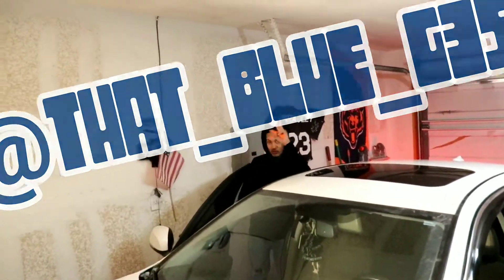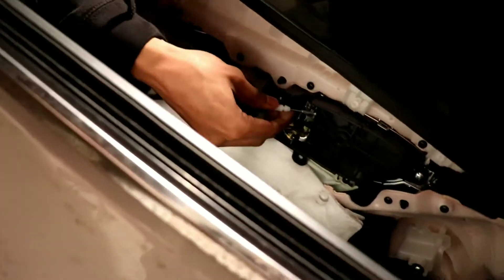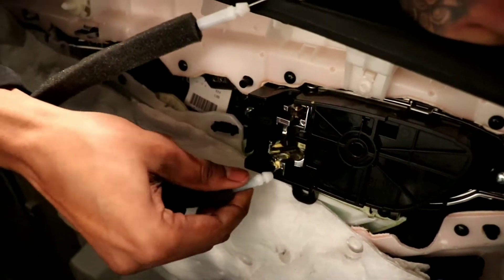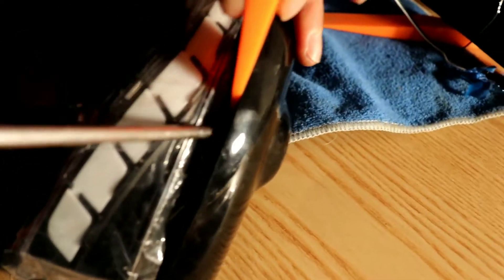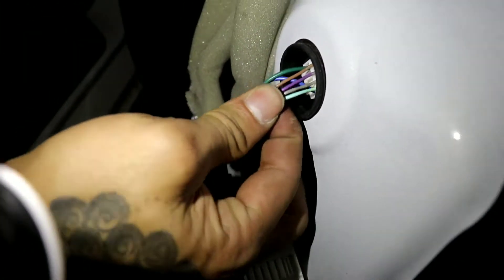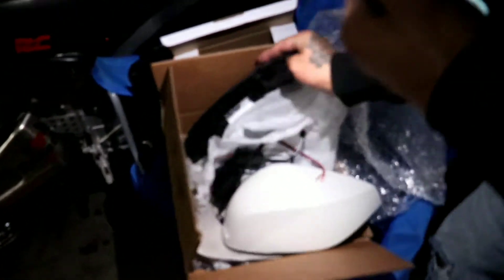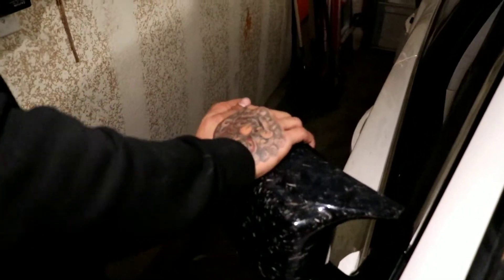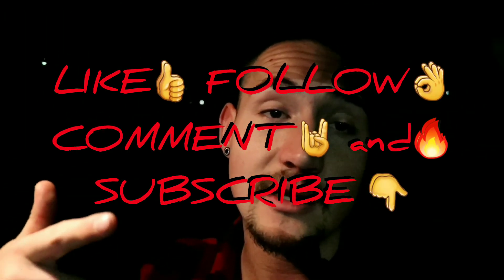INFINITY Q-50* GETS JDM FORGED CARBON LED MIRRORS* NOBODY HAS *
Another vlog of me hanging out with Nighchaser and Elijuah ! Up in Albuquerque. Elijuah ordered these amazing JDM carbon forged led mirrors for his infinity Q50 ! They came out amazing and look very clean. The install was a process but came out really nice ! Shout out too the boys for a cool video ! And some great content!!!